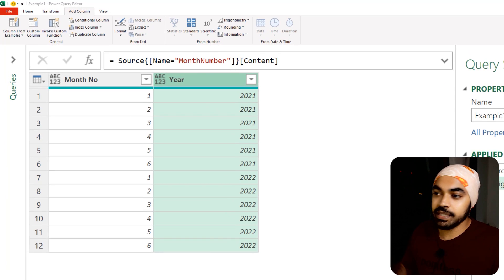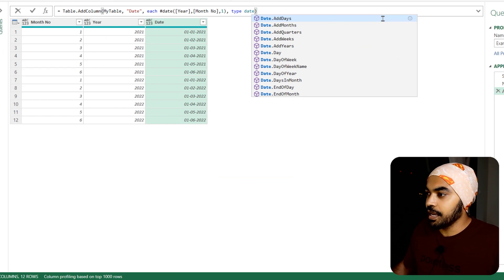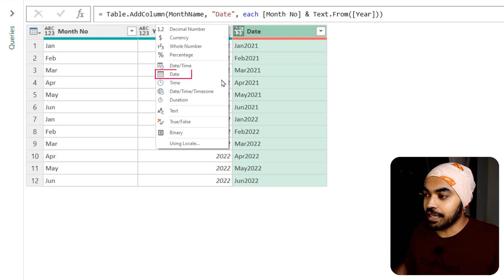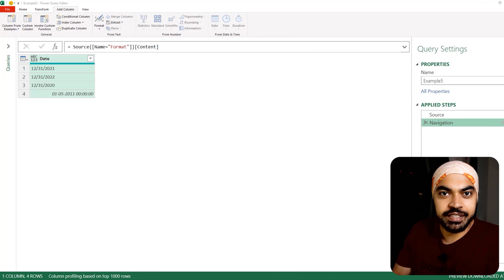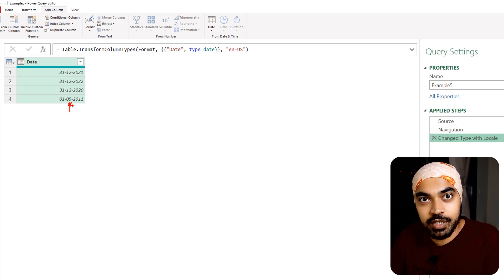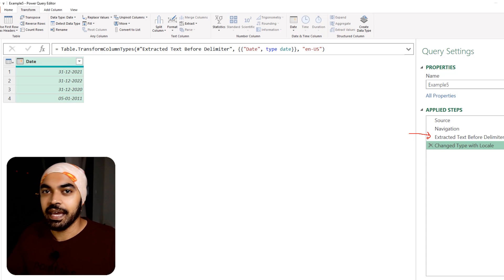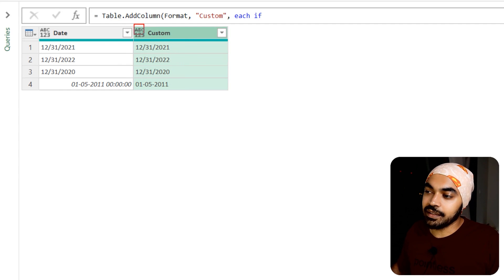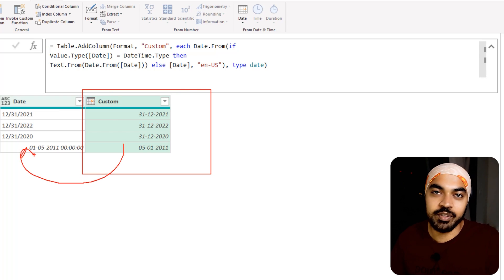5 Ways to Create a Date 📅 in Power Query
In this video I'll share 5 different examples of creating dates in Power Query especially when you don't get a built in date column with your data. Some are easy and the rest are ridiculously easy! Enjoy😁

ONLINE COURSES
✔️ Mastering DAX in Power BI -

CHAPTERS
0:00 Intro
0:25 Eg 1 - Create Dates with Month Number and Year
2:23 Eg 2 - Create Dates with Month Name and Year
4:03 Eg 3 - Create Dates with Year
4:55 Eg 4 - Create Dates with YYYYMMDD Format
6:15 Eg 5 - Change Date format from MM-DD to DD-MM
8:51 Eg 5 - Continued - Change Date Format
12:55 My Courses